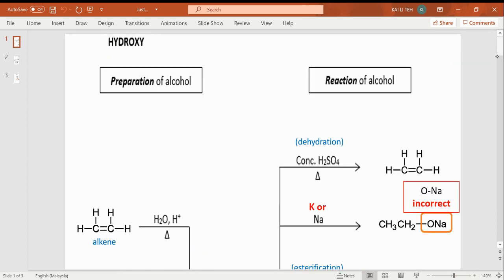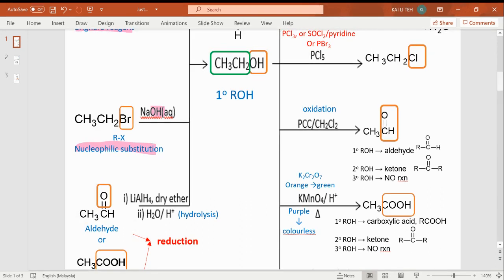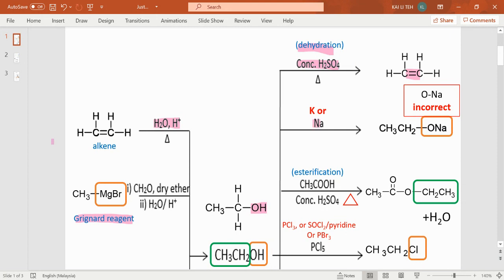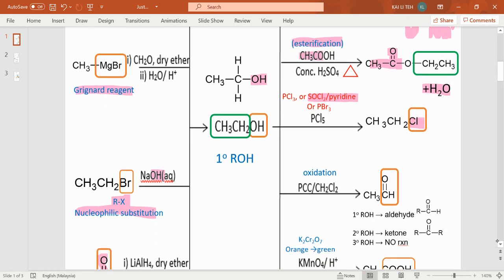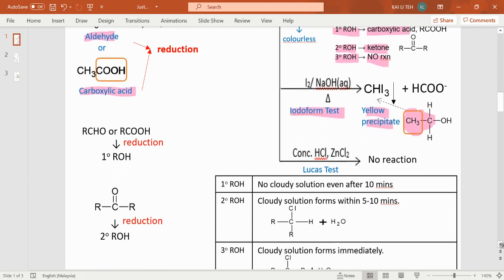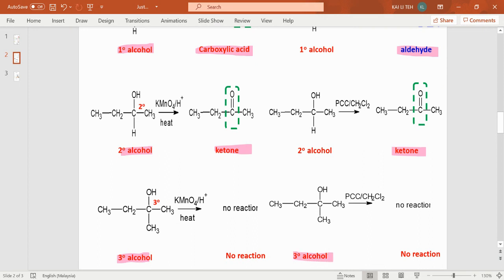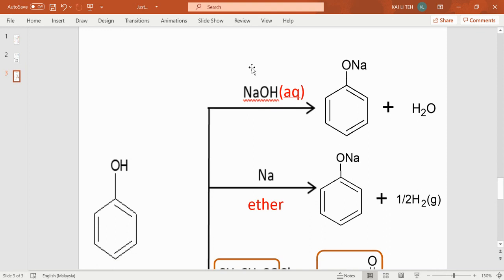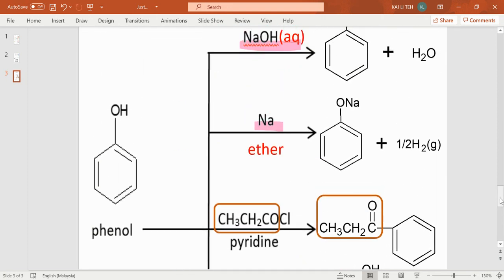Chap 15 Hydroxy Mind Map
Phenol Mind Map
Observation: Label [Fe(OC6H5)6]3- as purple complex